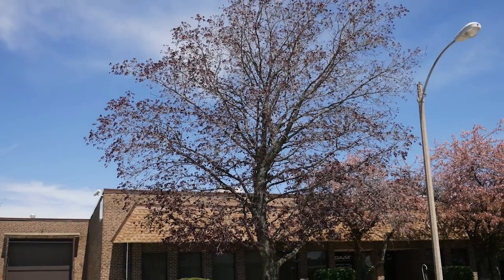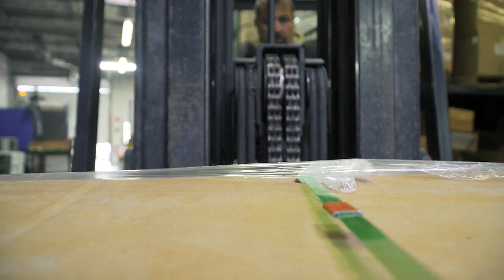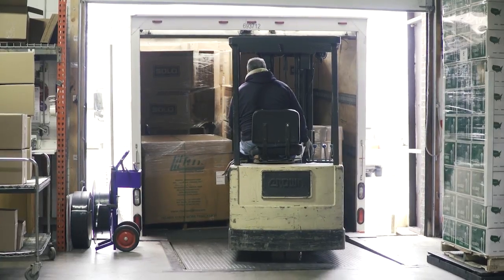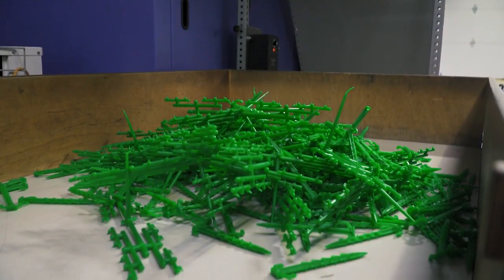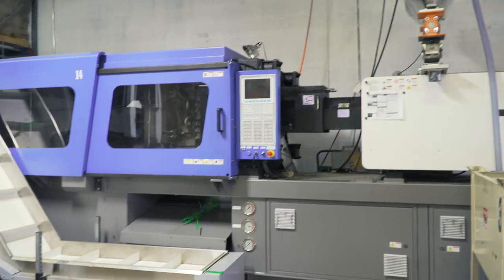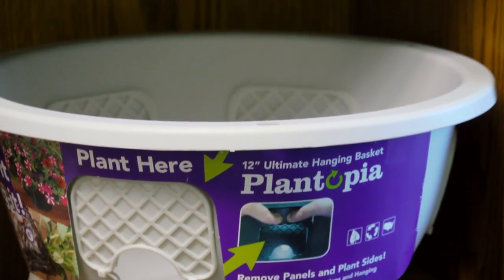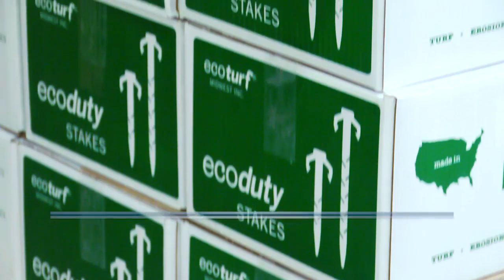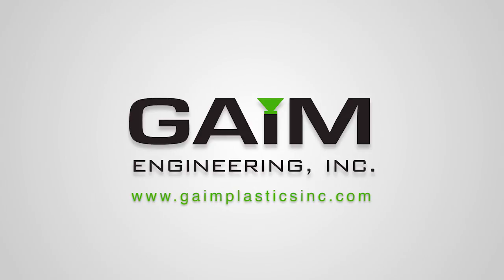"Made in Bensenville" - GAIM Engineering